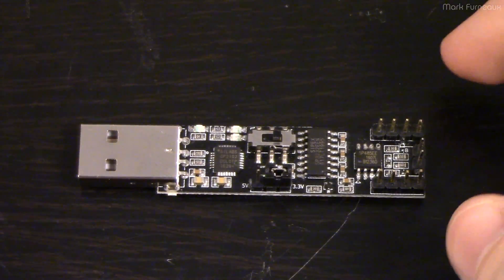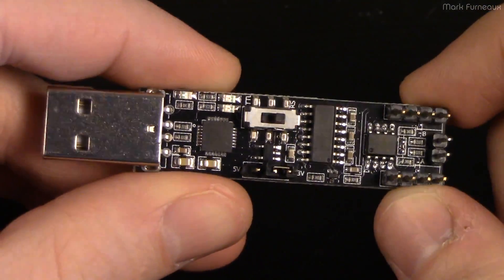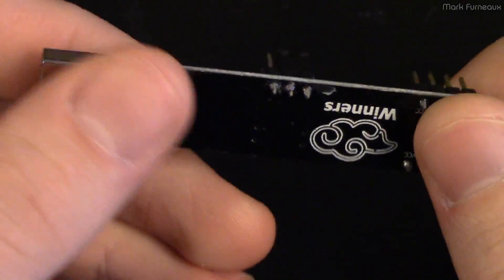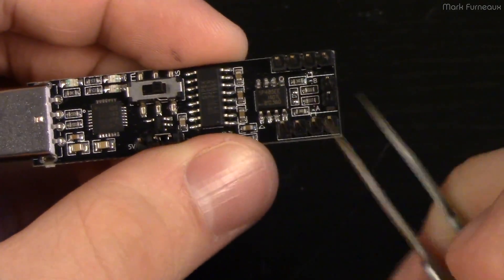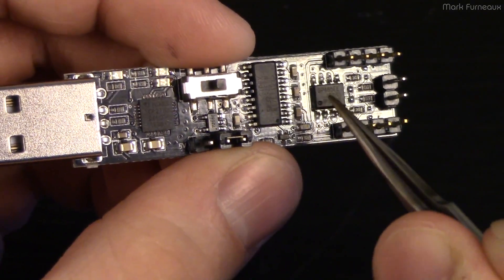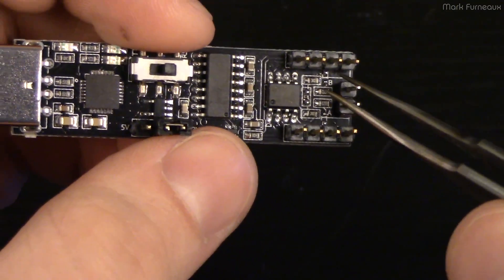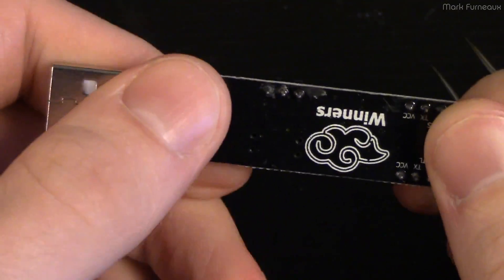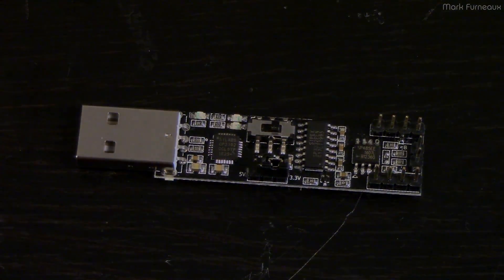Review of a Generic USB RS 232/485/TTL Adapter ("Winners" branded)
These are all over eBay, and not much information is published. I thought I'd shed some light on the RS485 implementation.